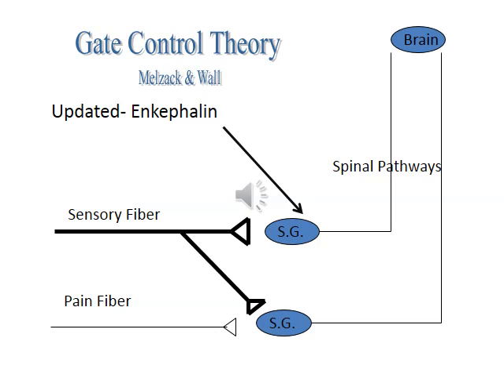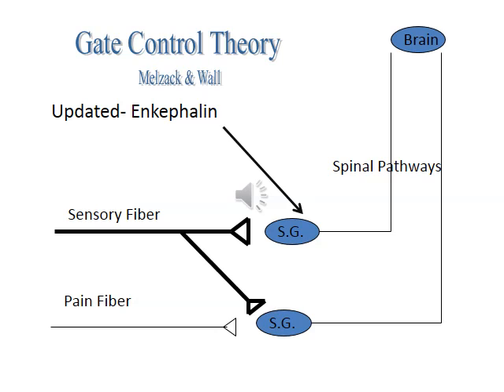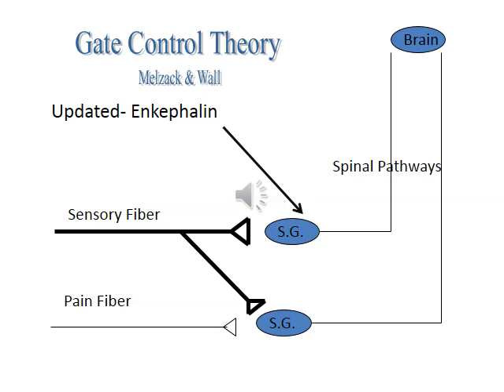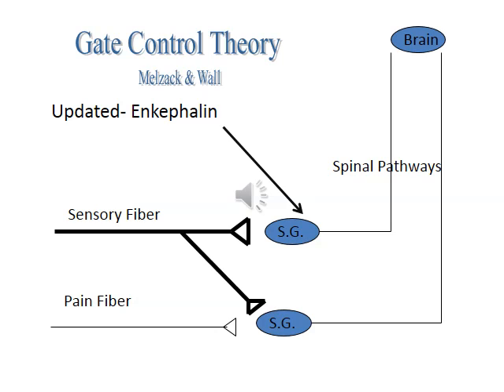Pain control 3 level review